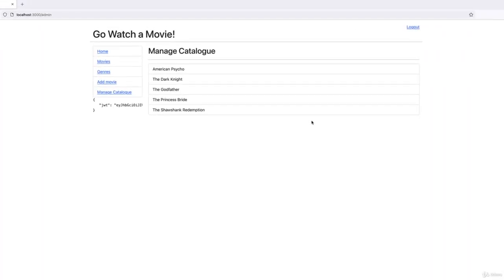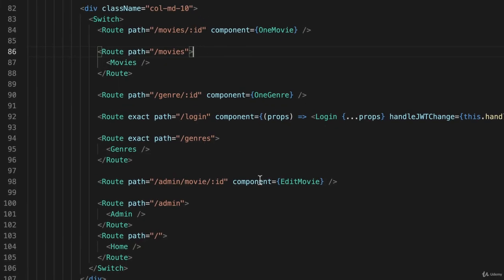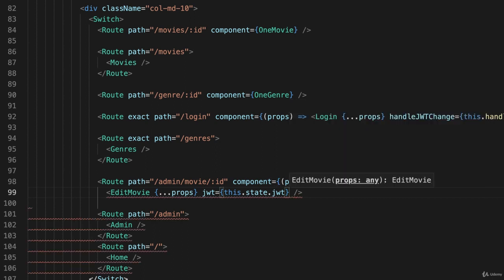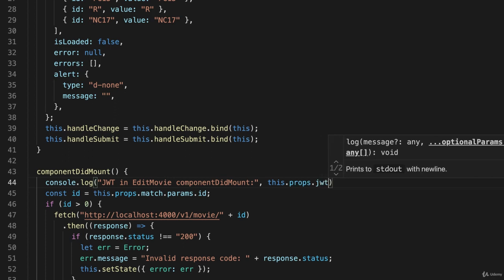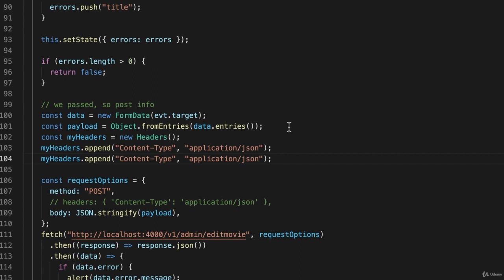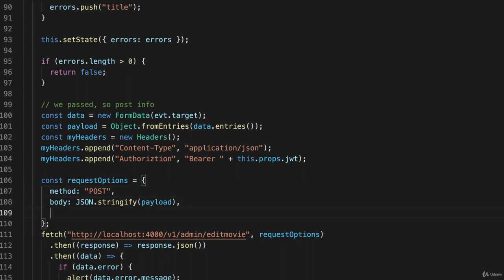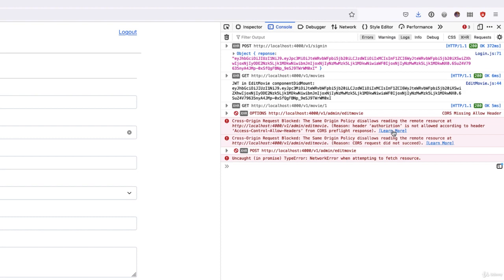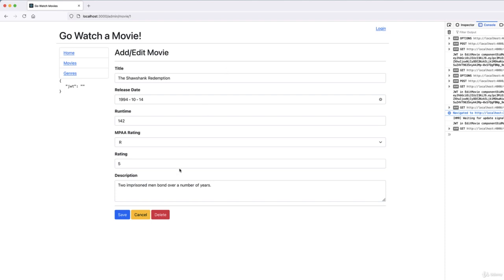006 Protecting the route on our front end